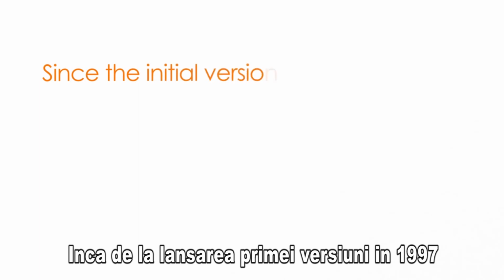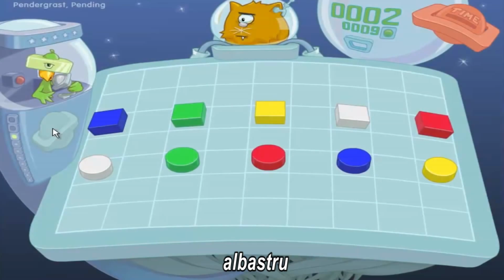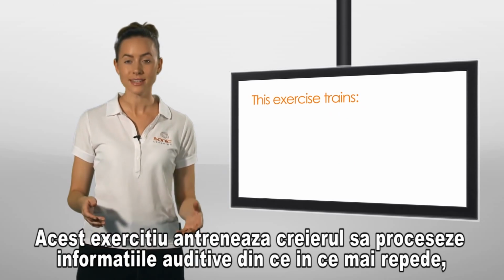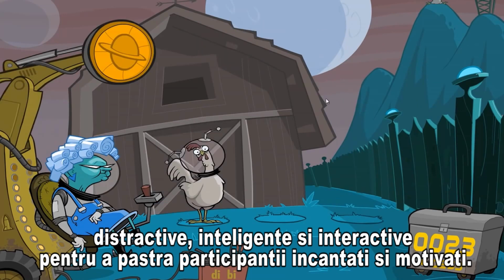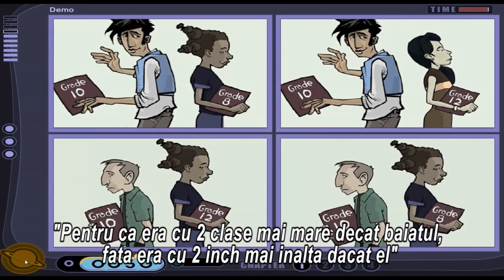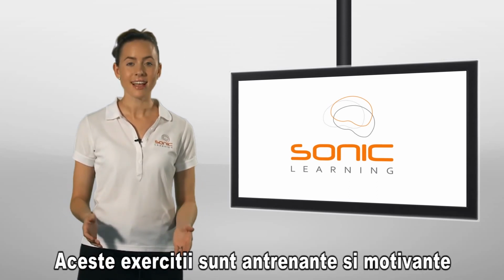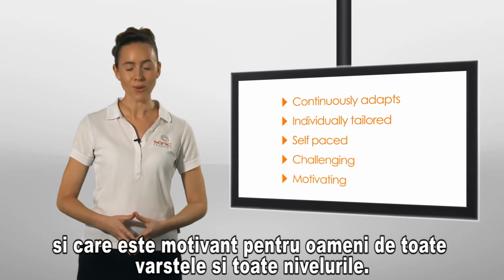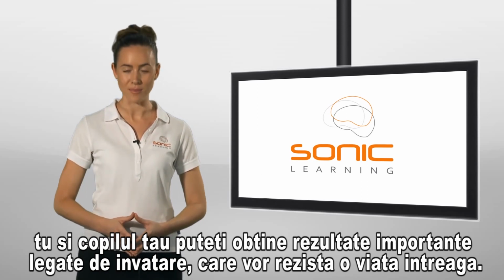Fast ForWord- cel mai eficient antrenor la invatarea limbii engleze ca un nativ!